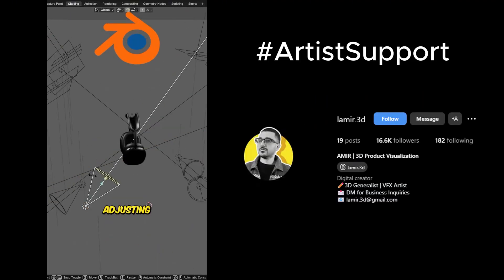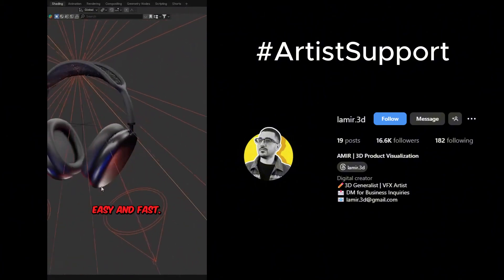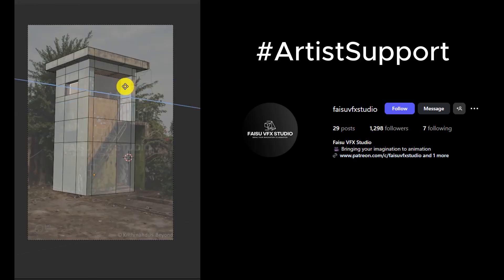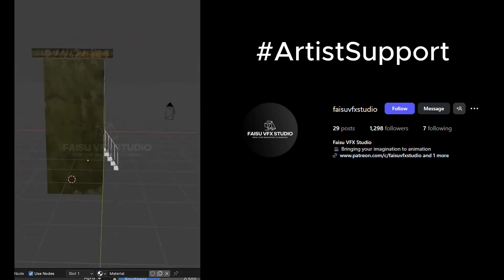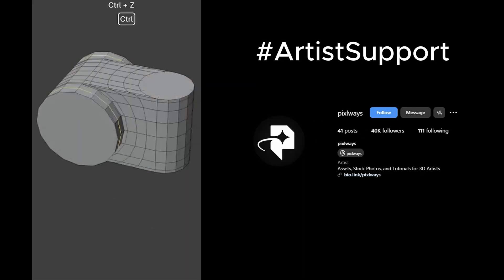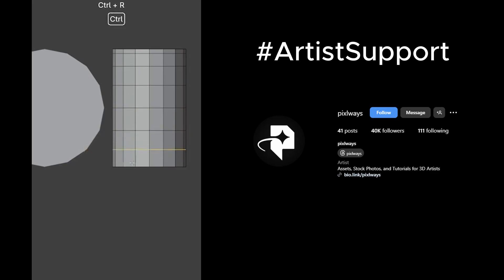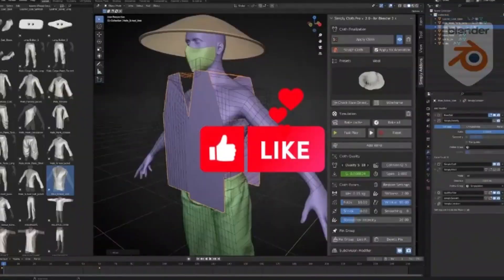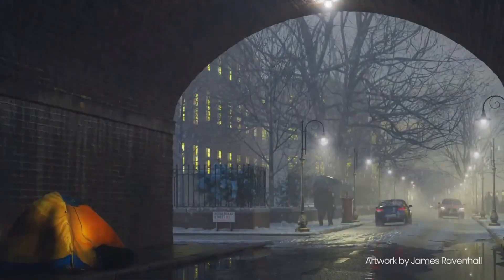🔥Insane Blender 2025 Tips and Tricks for Modeling, Texturing, Lighting, and Rendering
Master Blender 3D with these expert tips and tricks for modeling, texturing, lighting, and rendering.

From beginner workflows to advanced techniques like retopology, UV mapping, and node-based materials, this comprehensive guide will transform your Blender skills.

Learn time-saving shortcuts, creative animation methods, and perfect rendering setups to create stunning projects. Watch now and elevate your 3D art!

blender modeling
blender tutorials
blender beginner tutorial
blender basics
blender for beginners
tutorial blender
blender modeling tutorial
sculpting blender
learn blender
blender secrets
blender tutorial in hindi
blender dersleri
blender timelapse
blender course
blender low poly
blender скульптинг
blender full course
3d blender
blender progress
blender beginner
blender cloth
blender addons
blender 3d modeling
3d modeling blender
learning blender
уроки blender
blender simulation
blender material
blender low poly tutorial
blender art
blender geometry node
blender addon
modeling in blender
blender tips
blender projects
blender tutorial modeling
blender nodes
blender eevee
blender rendering
blender stylized
blender 3.4
blender vfx
blender texture
blender boolean
tutorial blender
blender 2d
blender texturing
blender 3
como usar blender
blender retopology
blender clouds
blender tips
blender 初心者
blender realistic
how to download blender
blender curve
blender гайд
blender satisfying animation tutorial
learning blender
blender bevel
blender asset library
blender вода
blender ноды
blender 3.1
blender 3.0
blender 2.8
blender 3.2
blender 3.3
cg geek
3d animation
polygon runway
блендер 3д
블렌더 3d
cg boost
tuto blender
blender tutorial francais
blender 作品
blender poradnik
blender สอน
블렌더
блендер
блендер 3д
piki blender
بلندر
블렌더 강좌
blender today
beauty blender
blender projects
blender уроки
blender 初心者
blender 3d modeling
blender wireframe